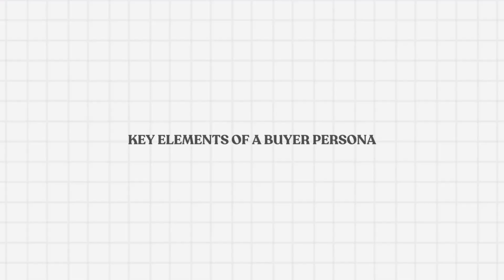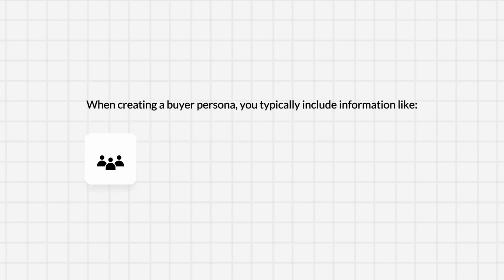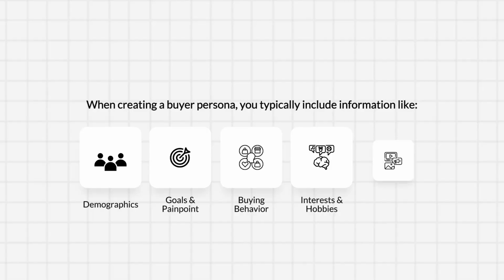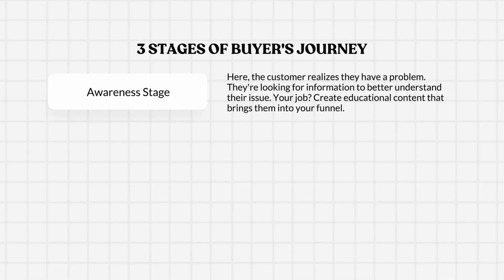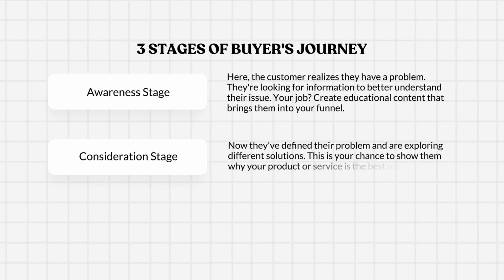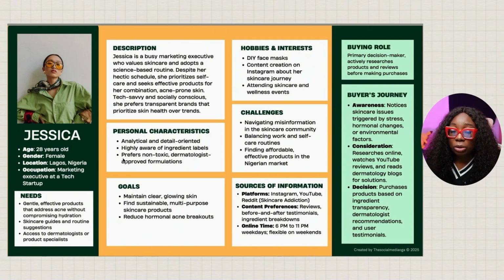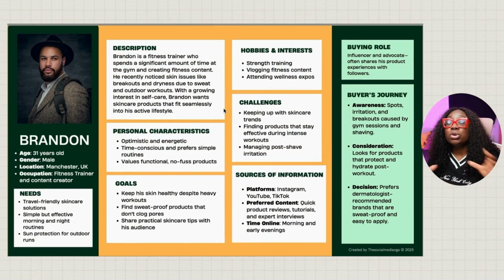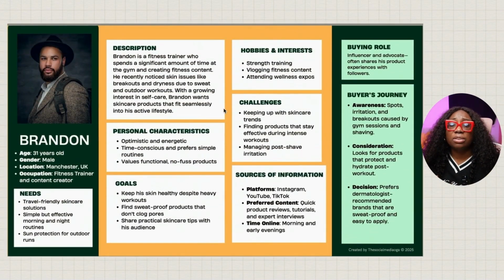How to create a Buyer Persona: A Step-by-Step Guide for Social Media Managers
In this video, I explain how to create a buyer persona to effectively connect with your target audience. This guide aims to improve content creation, engagement, strategy effectiveness, and personalized messaging for social media managers and business owners.

Digital Products:
If you want access to this template as it is amongst other ones i have shown on youtube grab the Case Study Playbook

FAQs
How long have I been a social media manager? 10 years
Where do I stay? Manchester, United Kingdom.
What do I use to edit my videos? Descript & CapCut on my MacBook Air

Time Stamps
00:00 Introduction: The Importance of Knowing Your Audience
00:49 Understanding Buyer Personas: What, Why, and How
02:07 Key Elements of a Buyer Persona
06:57 The Buyer's Journey: Stages and Content Strategies
10:22 Creating Effective Buyer Personas: Roles and Examples
13:51 Practical Guide: Creating and Using Buyer Personas
25:07 Conclusion: Final Tips and Resources